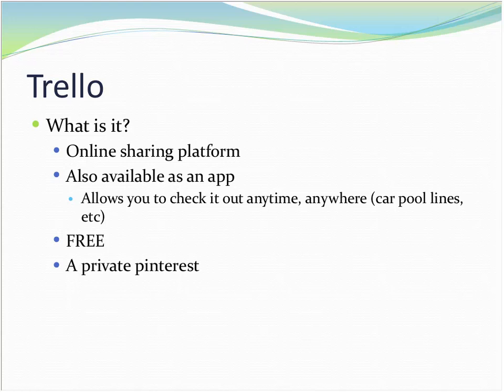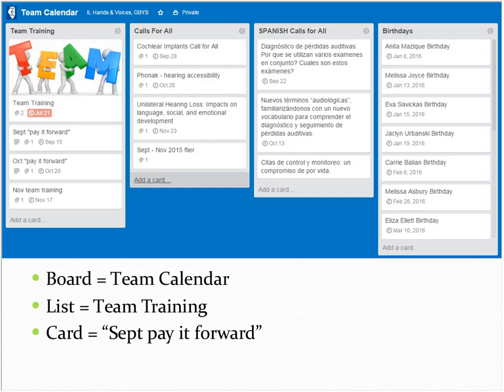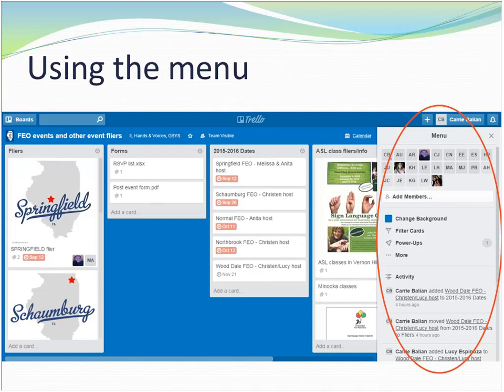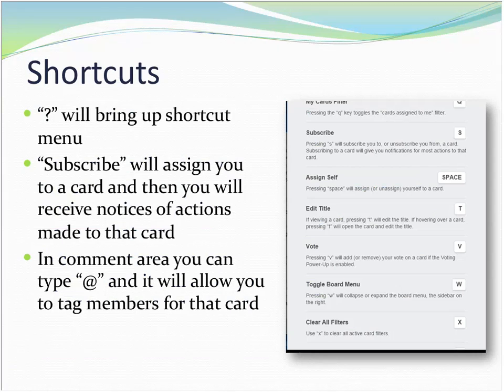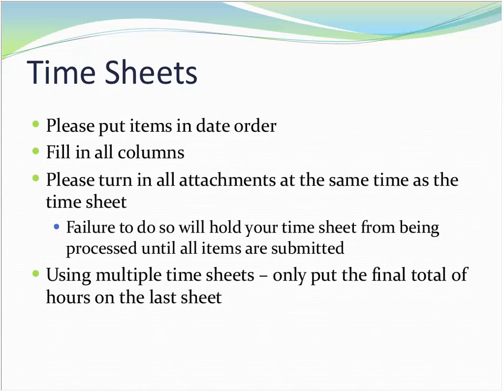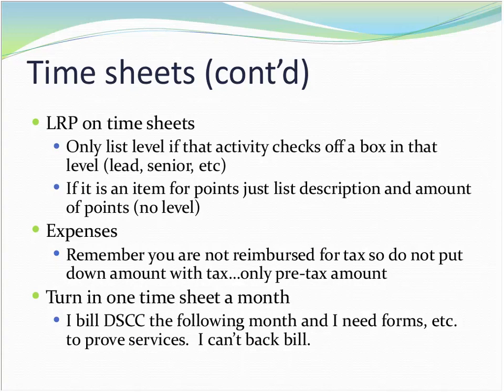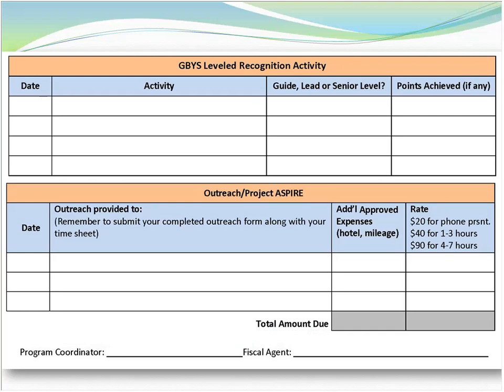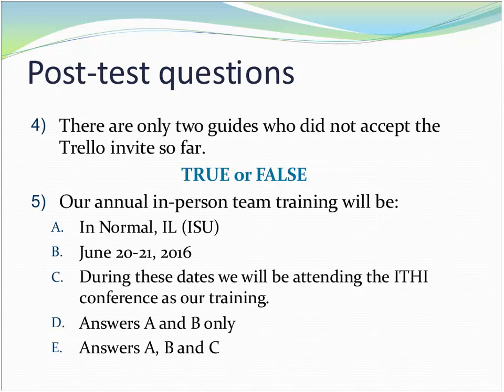Trello intro and team sharing 20151118 0318 1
Through collaboration of the Illinois Early Hearing Detection and Intervention Program and Illinois Guide By Your Side the following webinars have been created for parents.